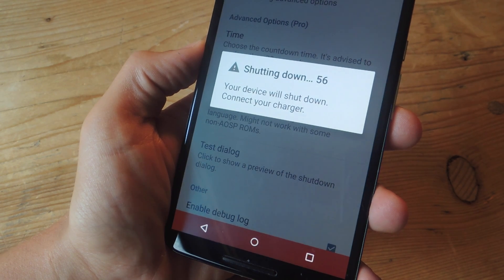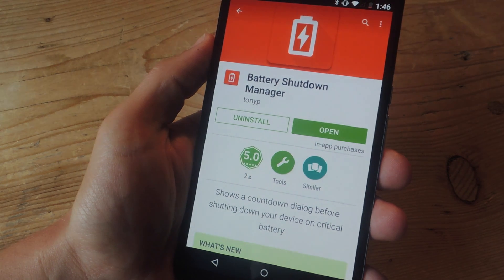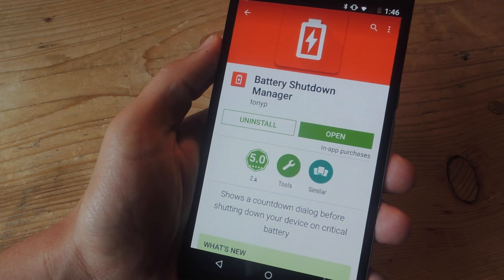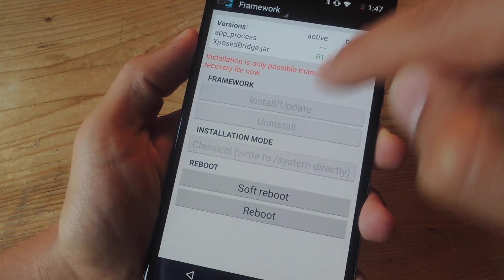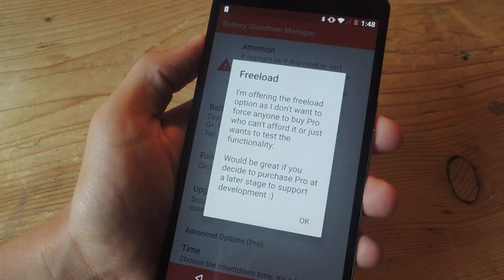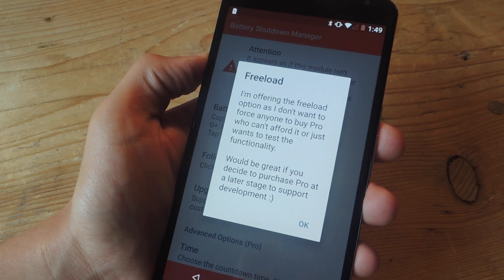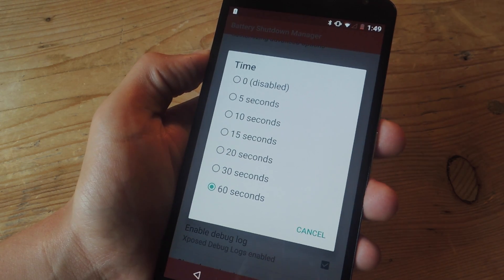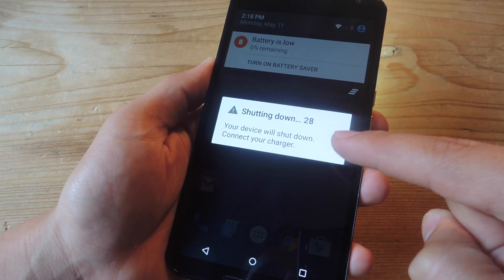Get a Low-Battery Shutdown Countdown Timer on Your Android [How-To]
See How Much Time Your Android's Battery Has Before Shutdown

In this quick video, I'll be showing how to get a countdown before your device shuts down due to low battery, granting you enough time to plug in your charger.  This method is free thanks to an awesome developer, but will require root access and Xposed. More info is in the full tutorial linked above.